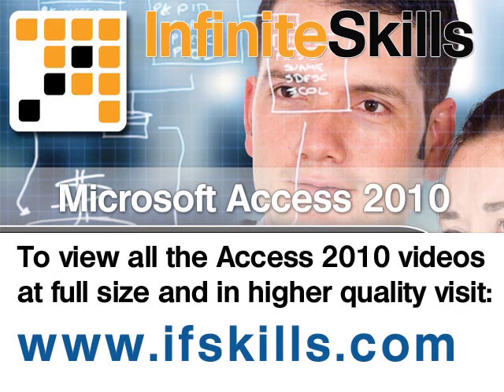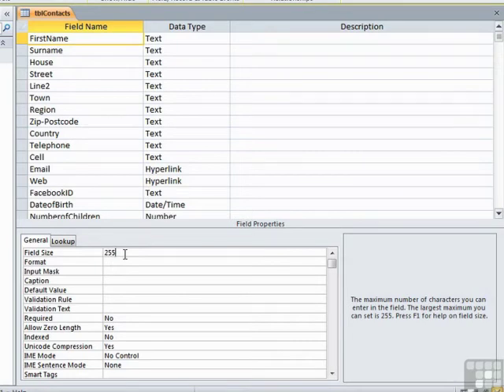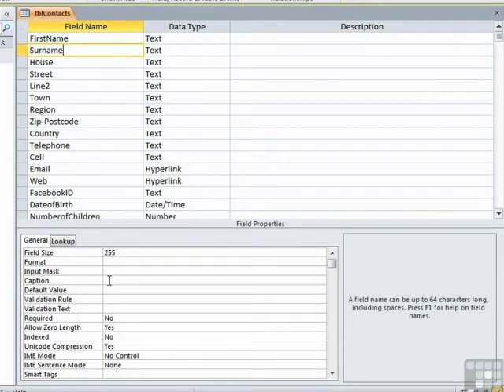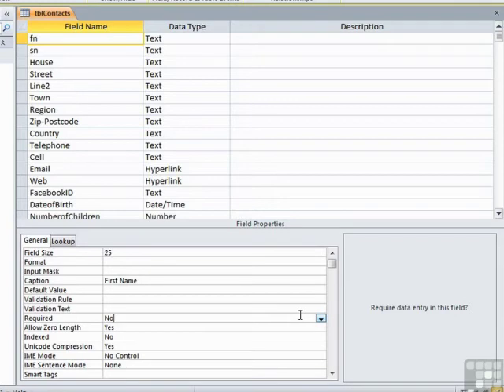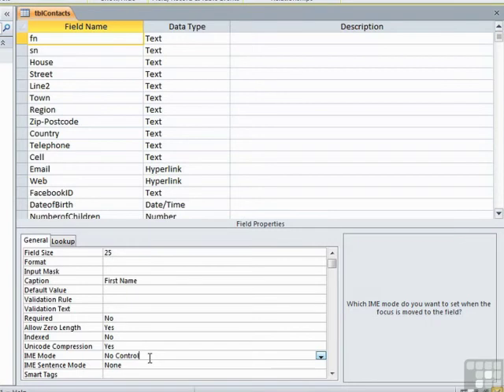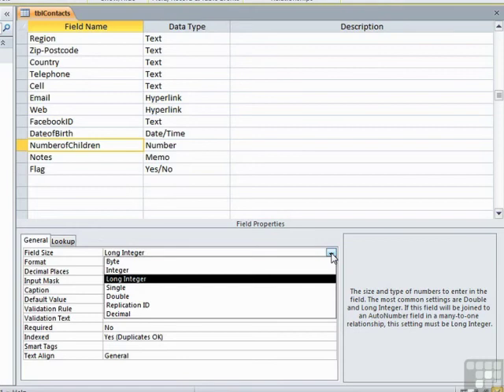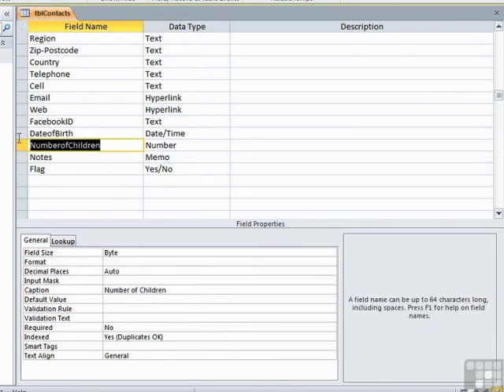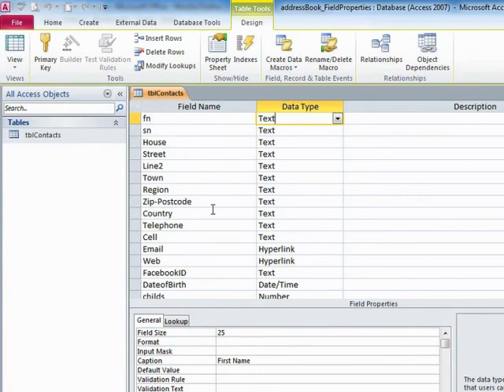Microsoft Access 2010 - Managing The Each Fields Properties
In this video based course expert author Guy Vaccaro shows you the techniques to take your Microsoft Access 2010 skills to the next level. This tutorial video covers Managing The Each Fields Properties.